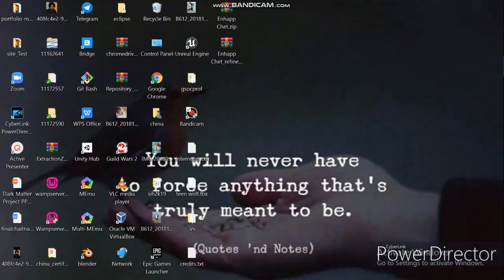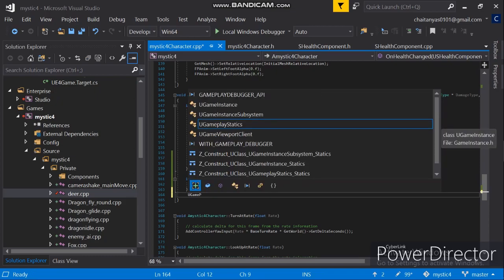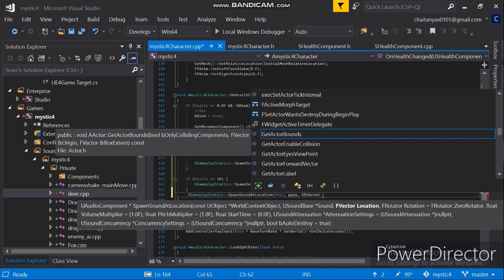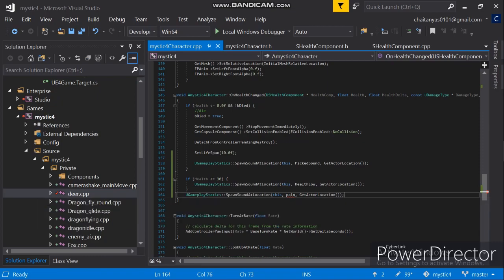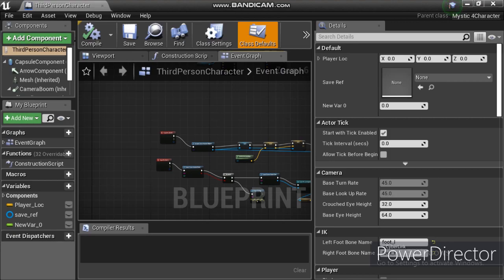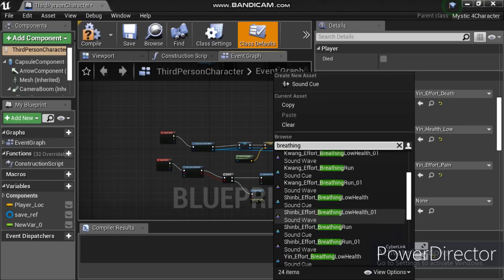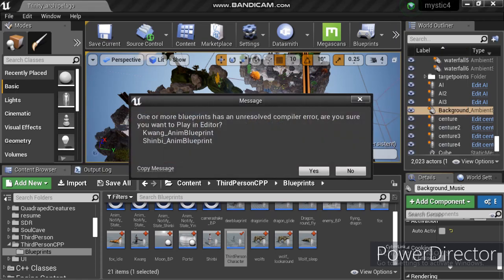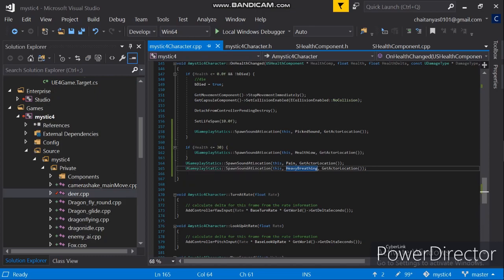How to add sound using C++ in Unreal engine 4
You need to include 2 header file in .cpp file. They are SoundBase.h that I have mentioned and include "Kismet/GameplayStatics.h" this I have forgotten to mention although I had already put that in the code.